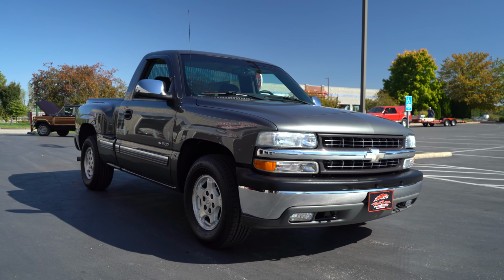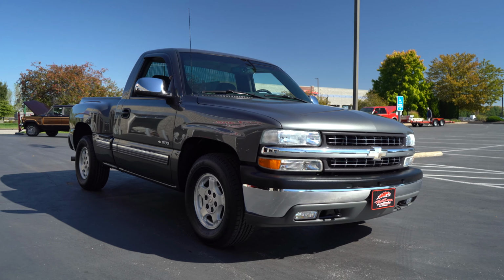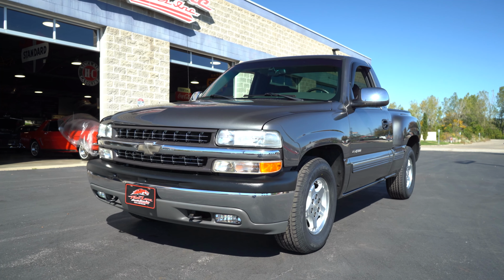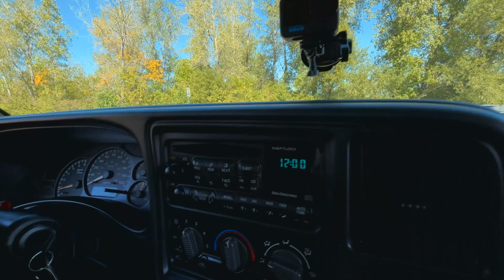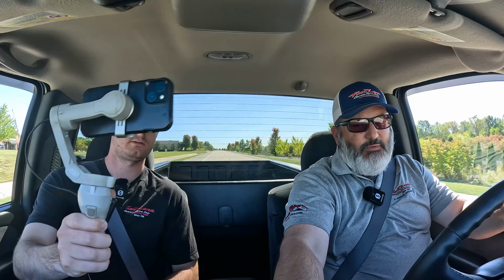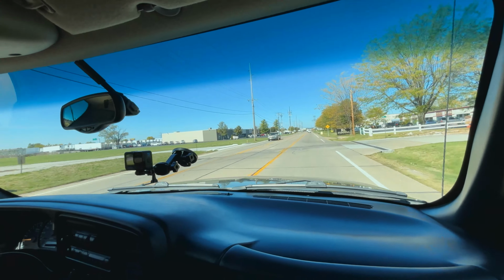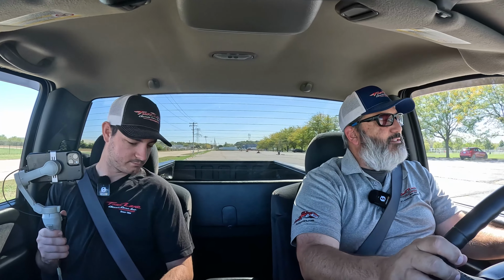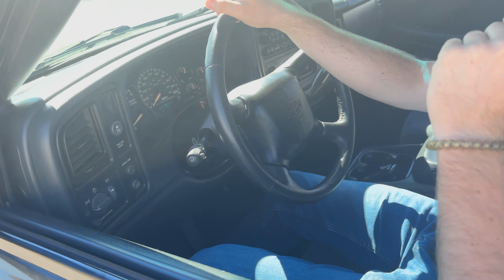2002 Chevrolet Silverado - For Sale at Fast Lane Classic Cars!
Under 35,xxx Original Miles in this Loaded Step-Side!!

2002 Chevrolet Silverado
5.3 Liter V8, 285 Hp w/ 3.73 Rear Gears,
4-Speed Automatic Overdrive w/ Trans Cooler,
Storm Gray Metallic Exterior Step Side Short Bed,
Graphite Cloth Interior,  Leather Wrapped Steering Wheel,
6-Way Power Seats, Power Windows,
Rear Window Defogger, and much more!!!